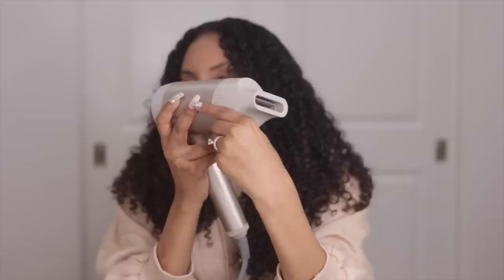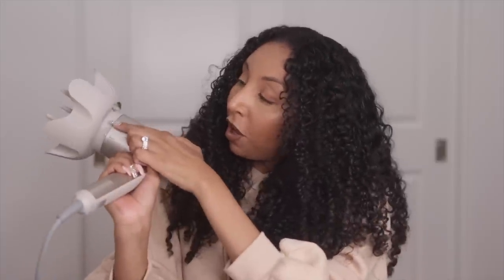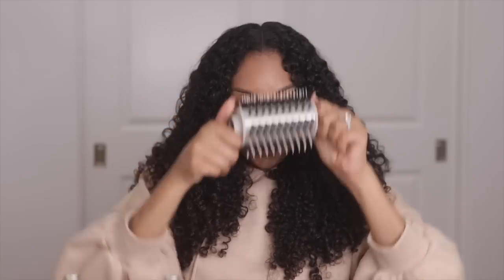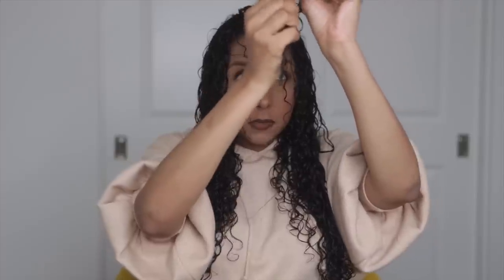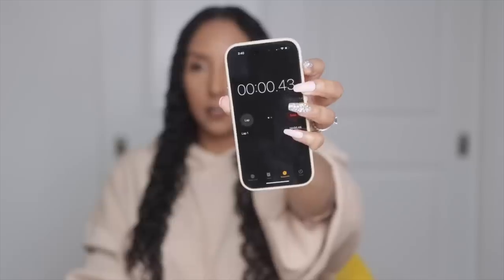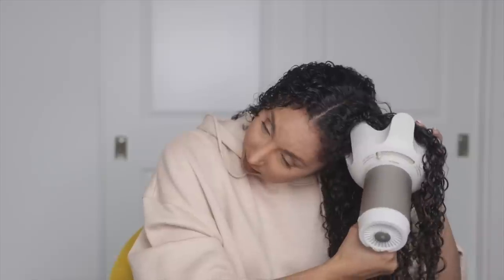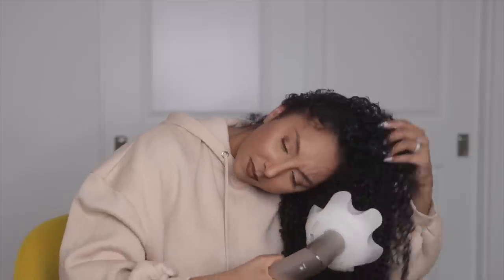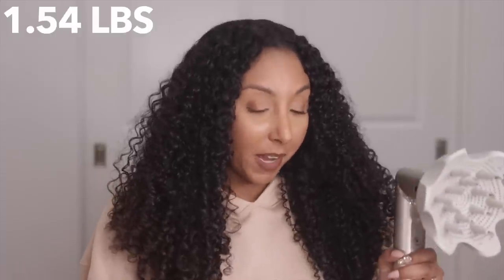Shark Hyper Air Blow Dryer vs Shark Flex Style! Dyson Dupe?? | BiancaReneeToday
Finally trying out the SHARK Hyper Air Blowdryer and diffuser! I'm so late that Shark has already made something cooler, the SHARK FLEX STYLE! Basically two stylers in one, a blowdryer and a curling wand! Is it a DYSON DUPE?? Let's try it!

SHARK FLEX STYLE

SHARK HYPER AIR BLOWDRYER